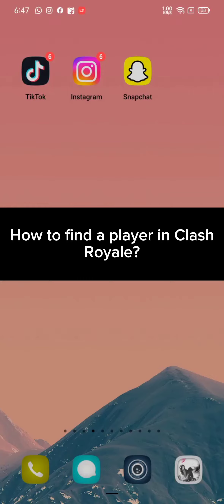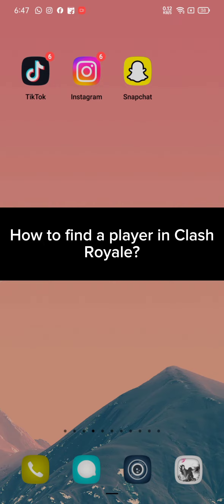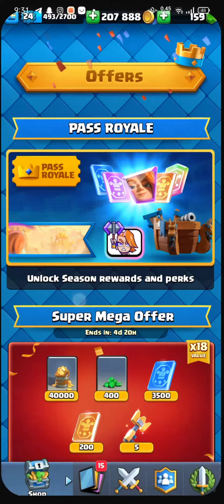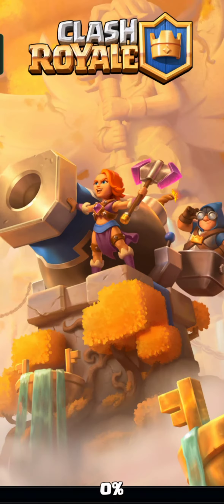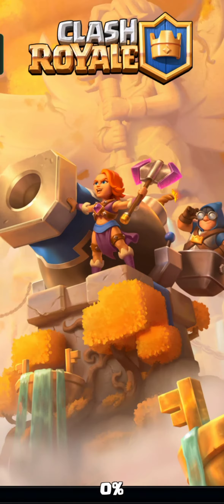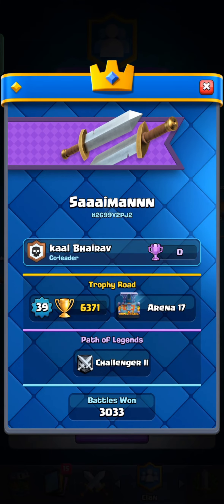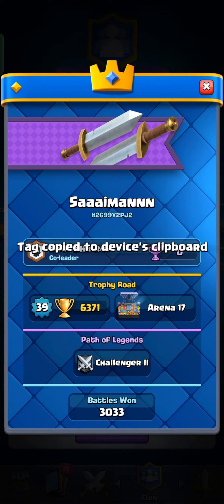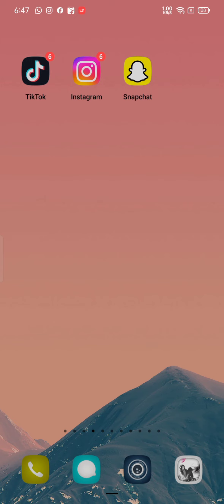How to Find a Player on Clash Royale? Locate a Player on Clash Royale (2024)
Ready to expand your Clash Royale social circle and forge new alliances? In this tutorial, we've got you covered! Join us as we unveil the secrets of finding and adding players in Clash Royale, enhancing your gaming experience and building a formidable team of allies.